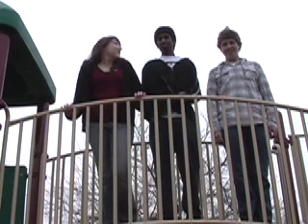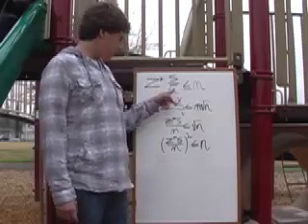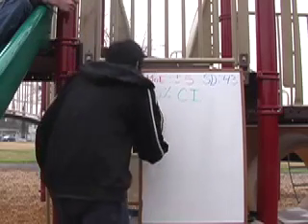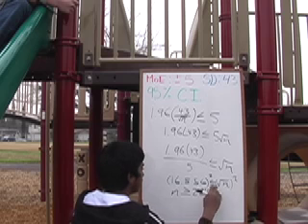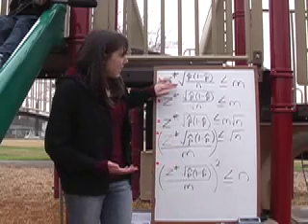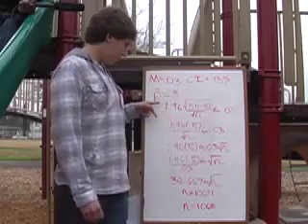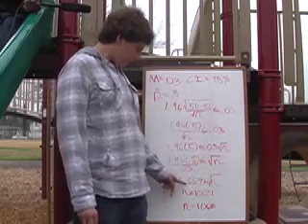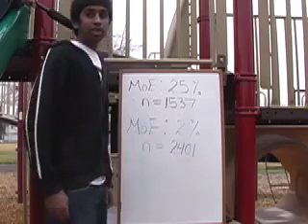Statistics: Sample Size Calculations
This is our project for Del Campo High School's AP Statistics class. We hope you enjoy it.